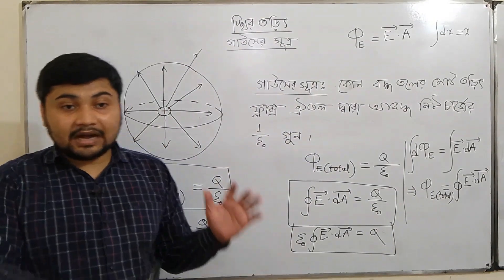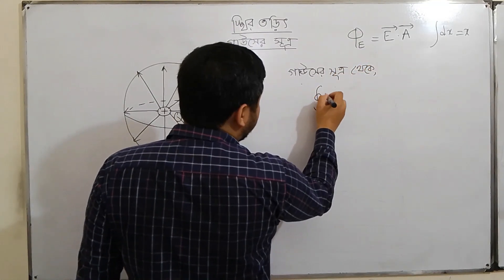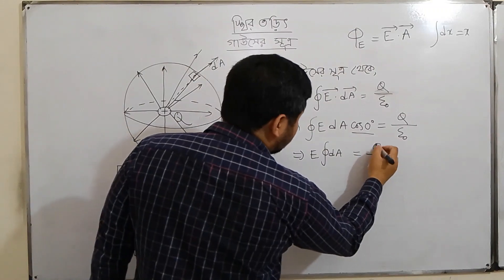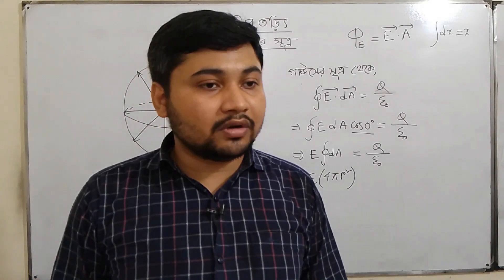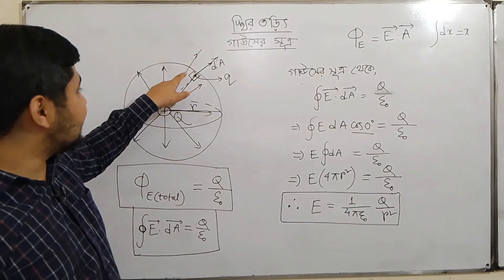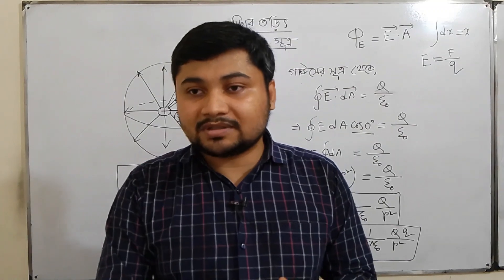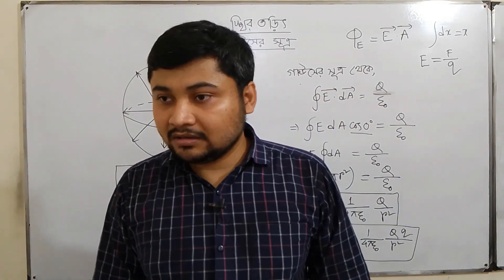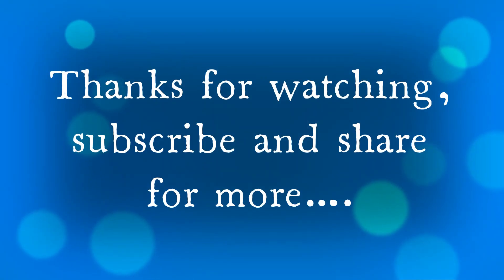Lec- 21: HSC Physics 2nd Paper Chapter-2 | গাউসের সূত্র থেকে কুলম্বের সূত্রের প্রমাণ | Engr. Azam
HSC Physics 2nd Paper Chapter-2 | গাউসের সূত্র থেকে কুলম্বের সূত্রের প্রমাণ | Engr. Azam

HSC পদার্থবিজ্ঞান দ্বিতীয় পত্র
অধ্যায়: ২ ( স্থির তড়িৎ)
বিষয়: গাউসের সূত্র থেকে কুলম্বের সূত্রের প্রমাণ

Welcome to this educational video on Static Electricity for HSC Students! In this tutorial, we'll explore the fundamental concepts of static electricity, including electric charge, electric field, Coulomb's Law, conductors, and insulators. With easy-to-understand explanations and real-world examples, this video will help you gain a better understanding of this important concept in physics.

Whether you're preparing for your HSC exams or simply interested in learning more about static electricity, this tutorial is for you. We'll cover everything you need to know to build a strong foundation in this topic, from the basics of electric charge to the more advanced principles of Coulomb's Law. We'll also provide tips and tricks to help you solve problems and excel in your physics exams.

So, if you're ready to learn more about Static Electricity, hit the play button, and let's get started!